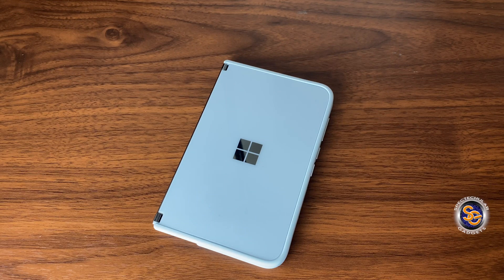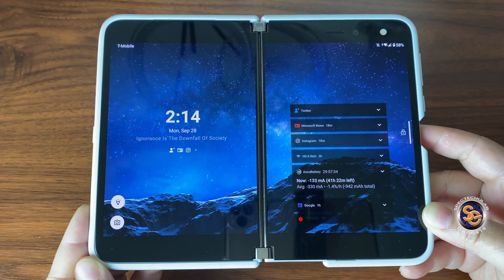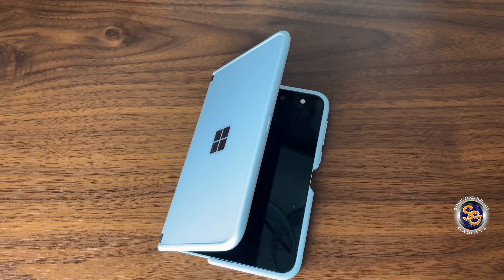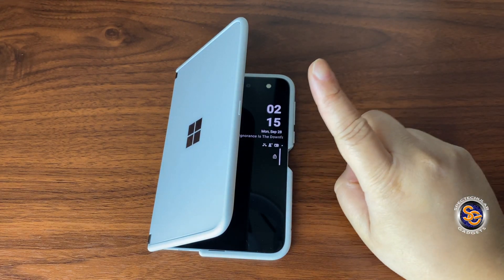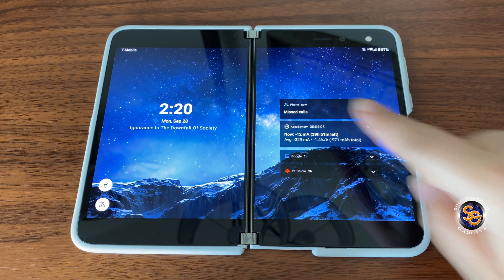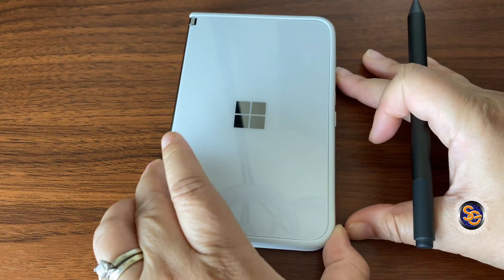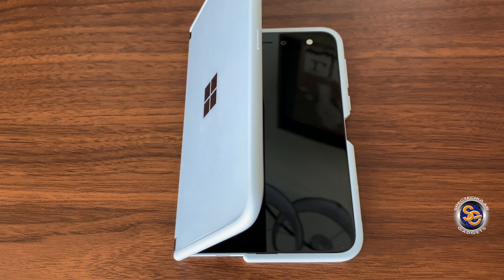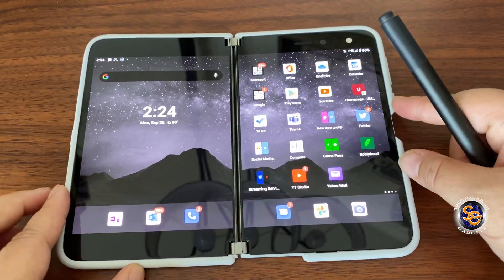Surface Duo Peek Mode Update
This video is about an update to a video I posted a few days ago regarding the peek mode not showing notifications, while using the Surface Duo Peek Mode. If you are having this issue, I would definitely give this video a view and try it out on your Duo.